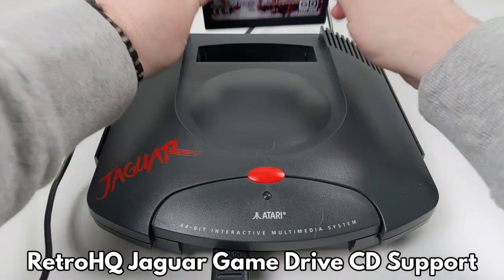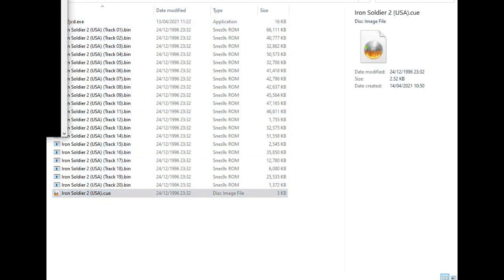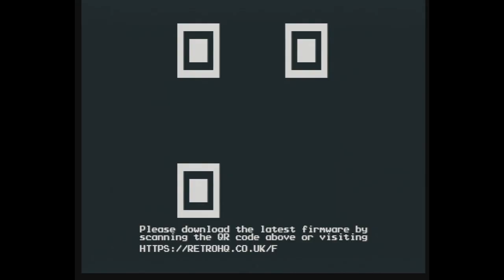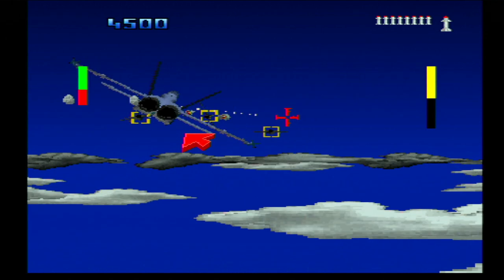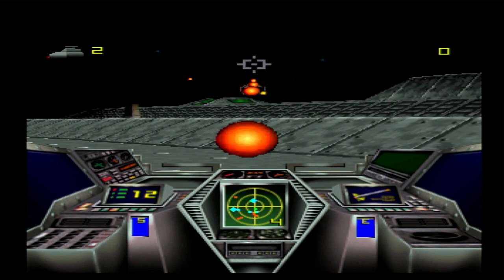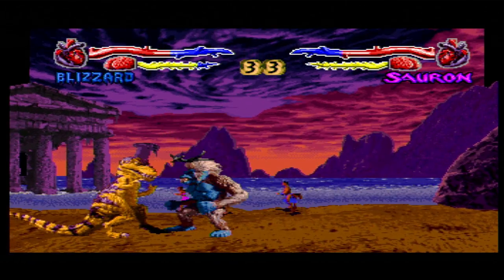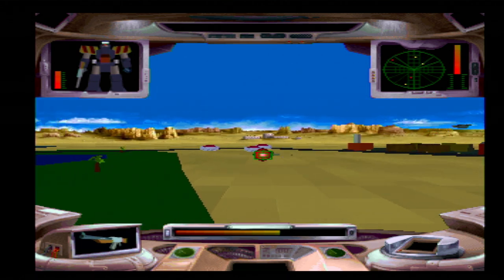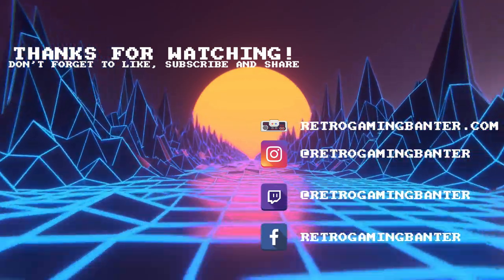Jaguar CD support added to Jaguar Game Drive in new firmware update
RetroHQ released a new firmware update for their Jaguar Game Drive flash cartridge for the Atari Jaguar. It now supports the rare Jaguar CD games!

We check out the firmware update and try the originally released Atari Jaguar CD games to see if they are supported and if the game is any good.

If you missed our review of the RetroHQ Jaguar Game Drive you can watch it

You can find out more information and where to buy the Jaguar Game Drive on the RetroHQ

You may also find this topic on the AtariAge forums useful if you have a Jaguar Game Drive and want to update the firmware on yours.

for more news. Stay up to date on Instagram @retrogamingbanter!

0:00 Intro
0:37 Converting CD images to JCD format
1:33 Updating the Jaguar Game Drive firmware
2:05 Baldies
2:31 Battle Morph
2:41 Blue Lightning
2:54 Brain Dead 13
3:13 Dragons Lair
3:24 Highlander
3:39 Hover Strike
3:53 Iron Soldier 2
4:12 Myst
4:26 Primal Rage
4:44 Space Ace
5:02 Vid Grid
5:14 Summary
5:17 Like & Subscribe